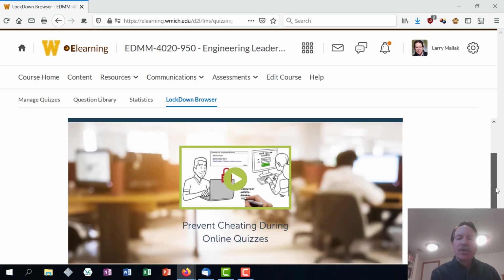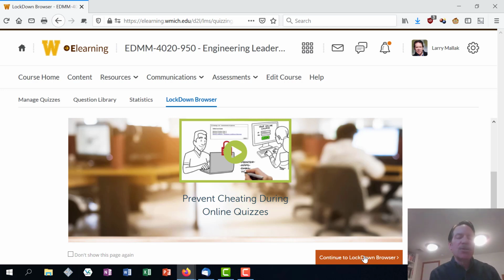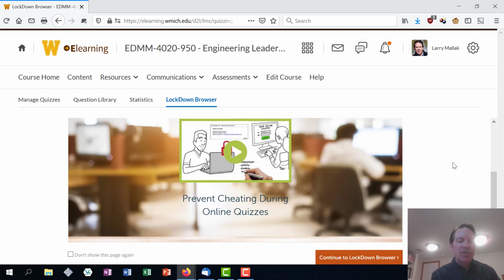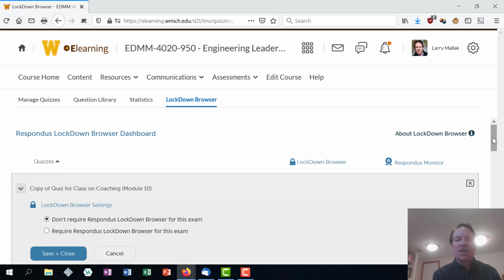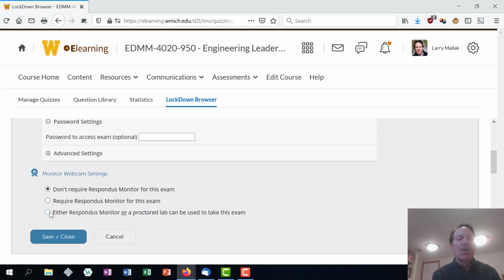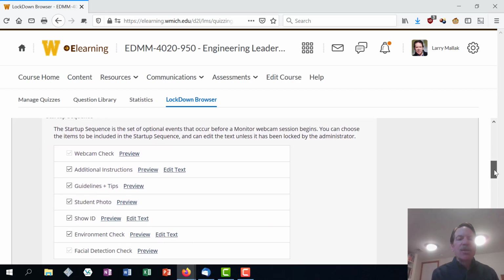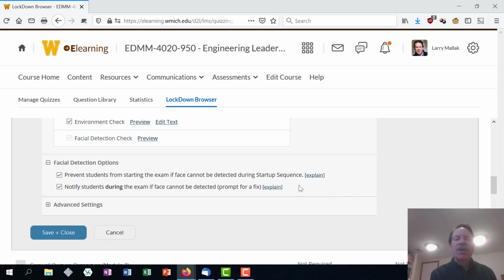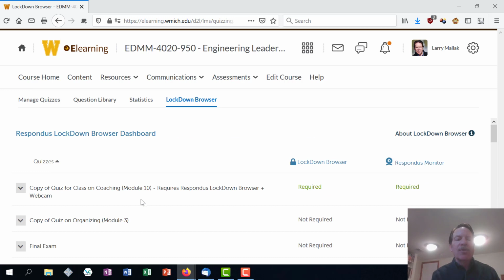Using Respondus LockDown Browser in E learning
We all need some exam and quiz security in our remote learning environments. This prevents many forms of cheating on quizzes and exams and is fully-integrated into our WMU e-learning system. Here's how to use it.